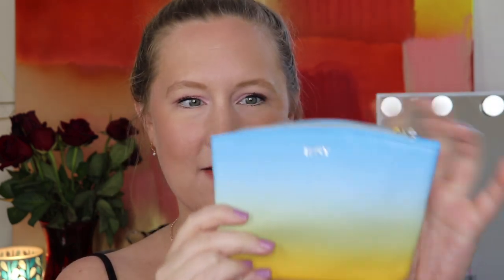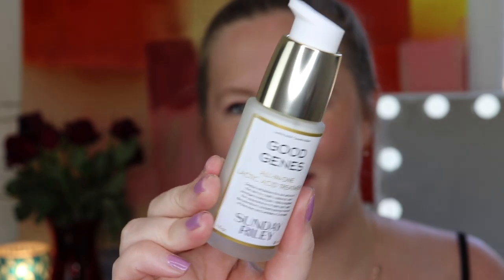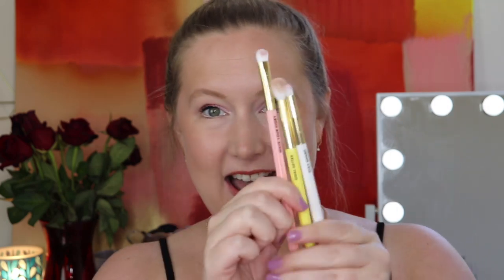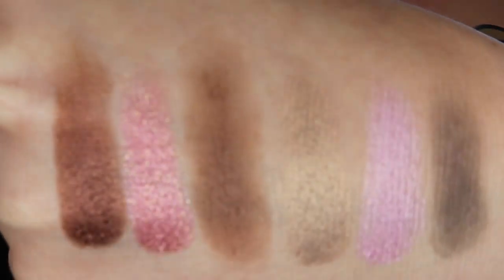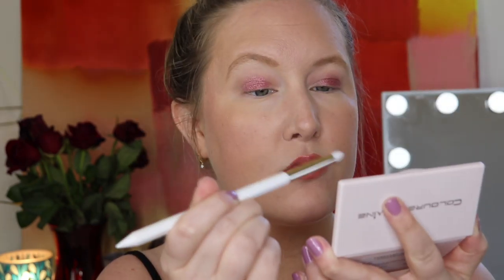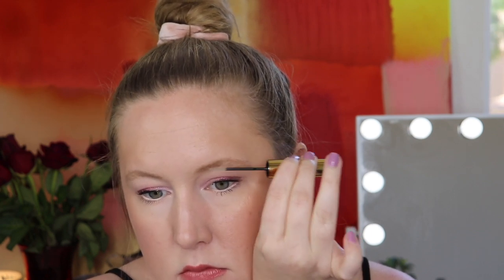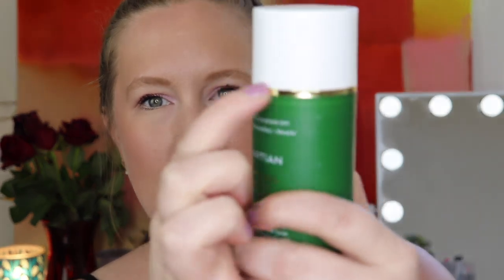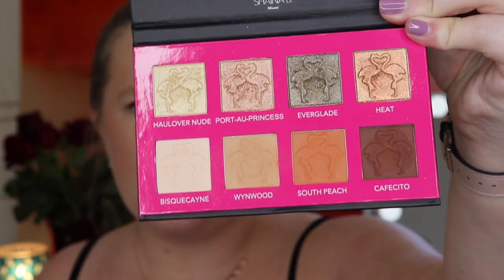Ipsy Plus Unboxing & Try-On | May 2020